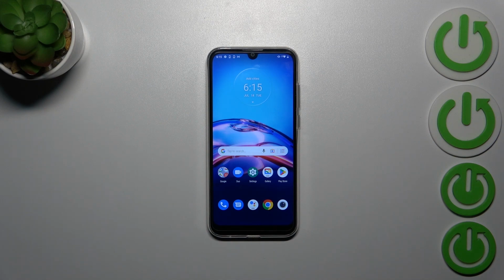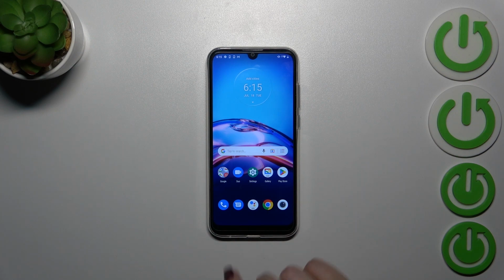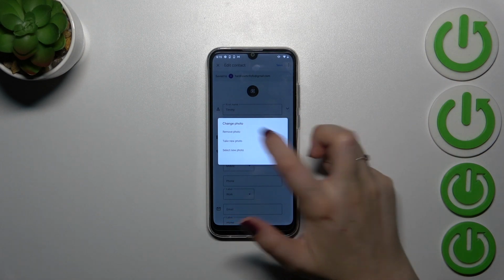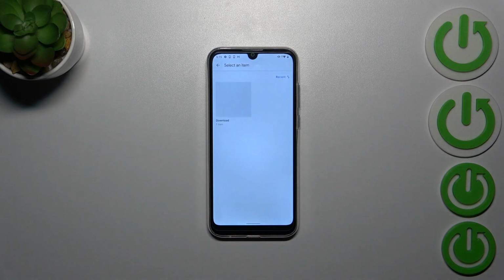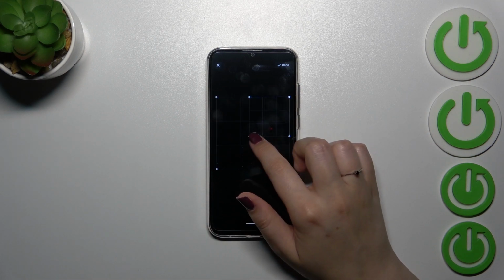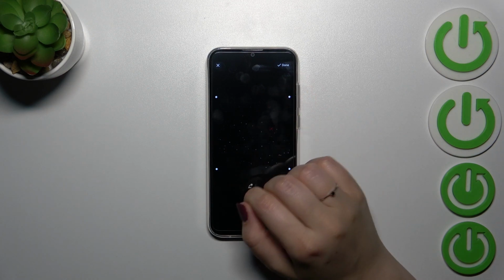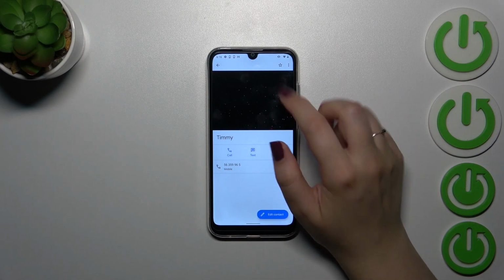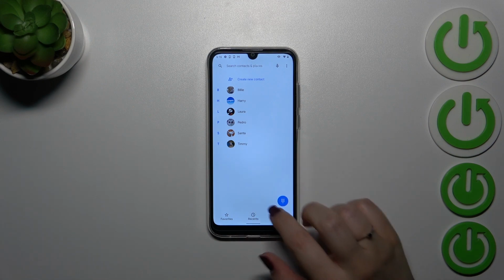How to Upload a Custom Photo to a Specific Contact on a MOTOROLA Moto E6i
Give your contacts a personal touch on your MOTOROLA Moto E6i by adding pictures! In this step-by-step tutorial, we'll show you how to customize your contacts' profiles with images for quick identification and a more engaging experience. Say goodbye to generic contacts and hello to a visually enriched address book. Watch now and transform your contacts into a gallery of memories.

How to link a picture to the contact on a MOTOROLA Moto E6i? How to add a custom picture to a contact on a MOTOROLA Moto E6i? How to customize the contacts' details on a MOTOROLA Moto E6i?